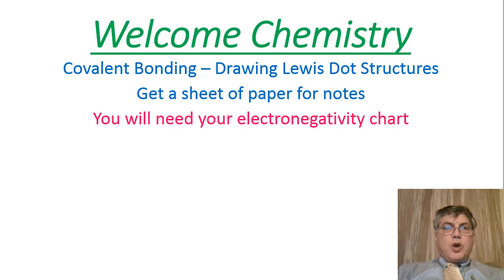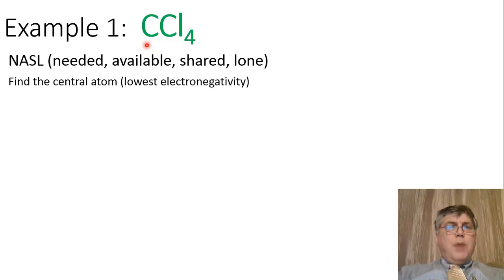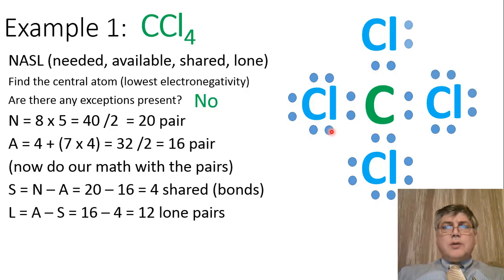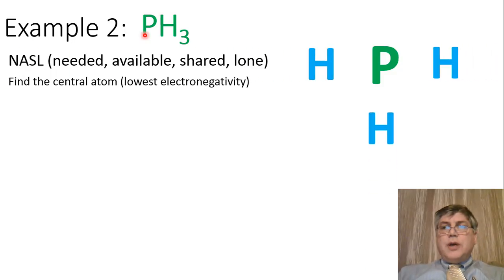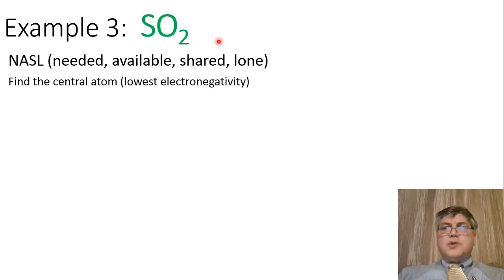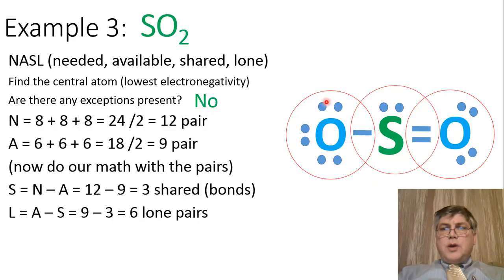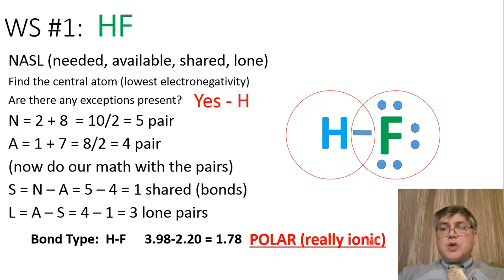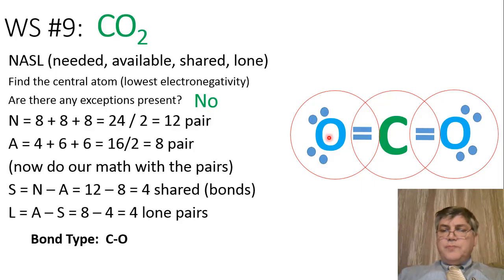Lewis Dot Structures for Covalent Bonding - NASL Method Examples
Examples of Lewis Dot Structures for covalent bonds using the NASL method to determine the number of bonds and lone pairs.